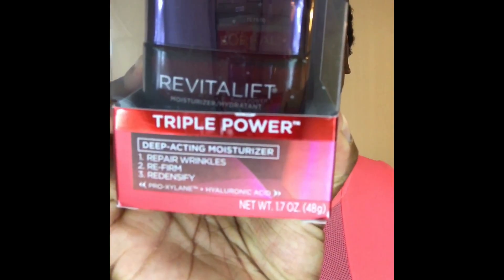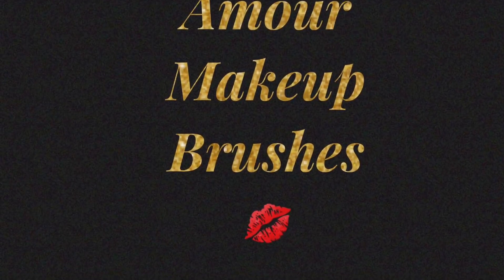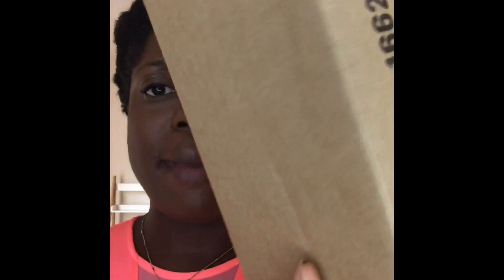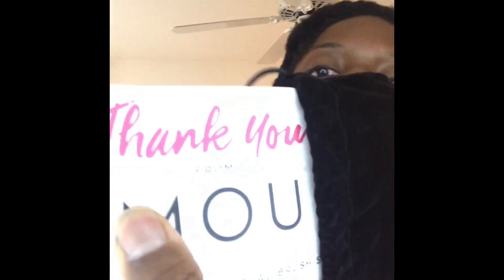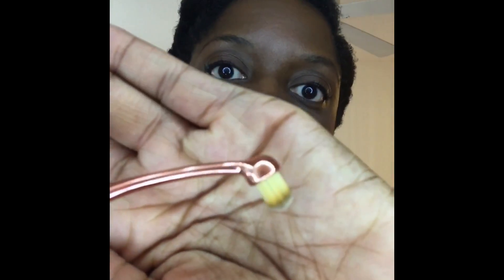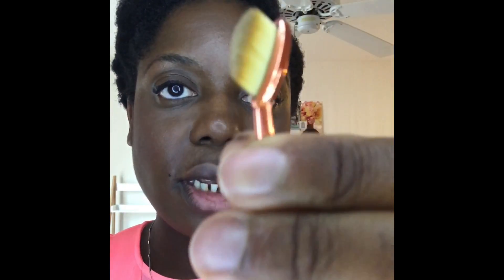Unboxing!!! Influenster & NEW Makeup Brushes 💋💄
Hey all!

Today is an unboxing! I'll be showing you my latest vox box from Influenster and makeup brushes from a New company called Amour!

WHAT IS INFLUENSTER?

Influenster is a FREE program for men and women who enjoy trying out new products! Every so often you will qualify for a campaign where a Vox Box will be sent to you. You then trial the product and review it!

WHAT IS AMOUR BRUSHES?

Amour Brush is a NEW company launching a different style of makeup brushes that are animal and cruelty free. They've been offering an awesome promotion where you can try their brushes risk free (just pay shipping!) for 30 days. After your 30 days, you can either send them back or keep them for a low cost (about $40).